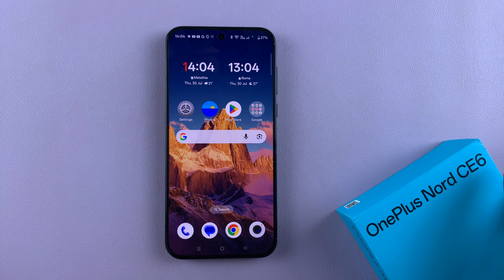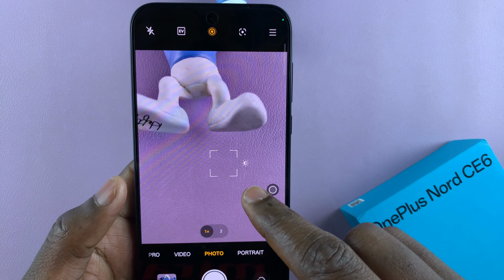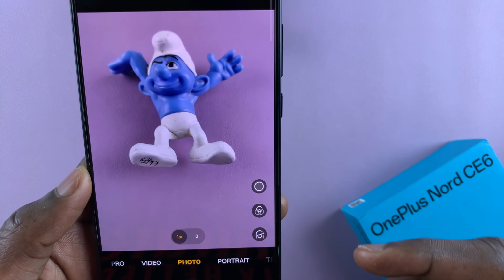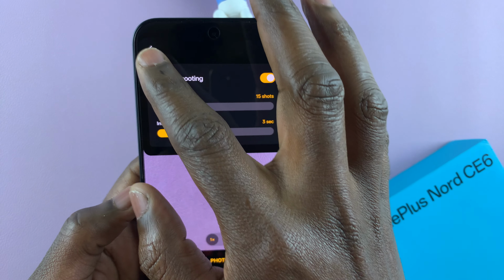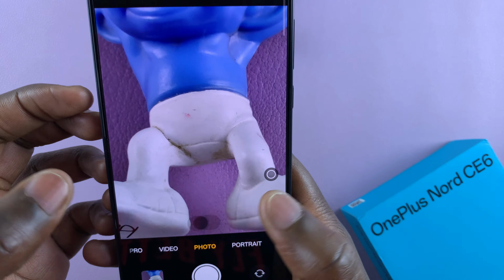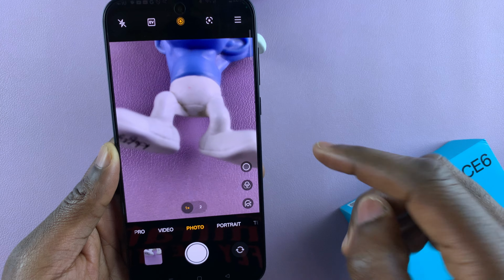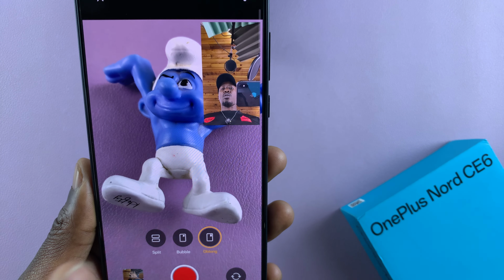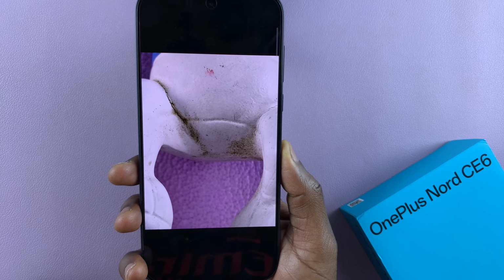OnePlus Nord CE 6 5G Camera Tips & Tricks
Want to get better photos and videos with your OnePlus Nord CE 6 5G? In this video, we’ll explore some useful camera tips and tricks that can help you make the most of your OnePlus camera.

We’ll cover helpful camera features, settings, shooting modes, and useful tricks to improve your photography and video recording experience.

OnePlus Nord CE6 Camera Tips:

Timestamps
00:00 Introduction
00:18 Hi-Res Photos
00:51 Photo Brightness
01:20 Camera Filters
01:52 Live (Motion) Photos
02:26 Interval Shooting
03:26 Quick Zoom
03:54 Ultra Steady Mode (Video Stabilization)
04:51 Shooting Methods (Gestures)
05:29 Record With Front & back camera (Dual Video)
06:00 Macro Photos
07:03 Conclusion

Cell Phone Tripod Adapter